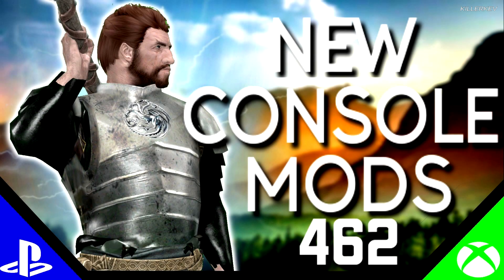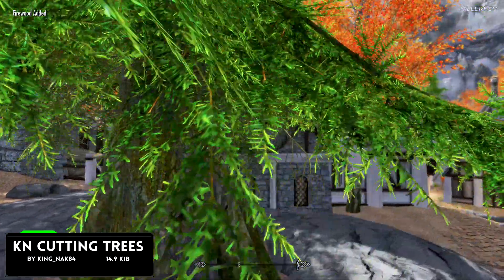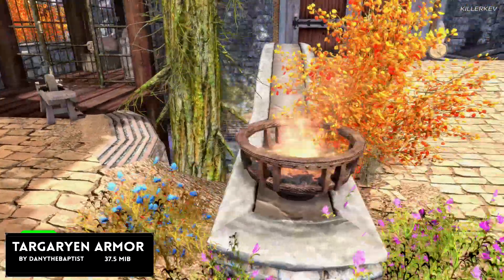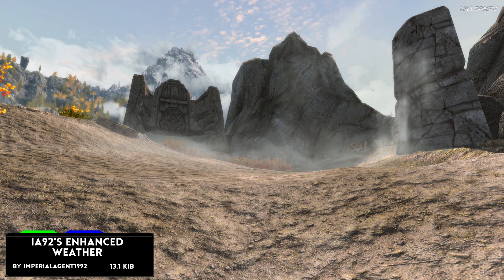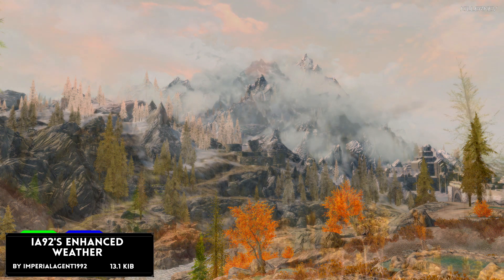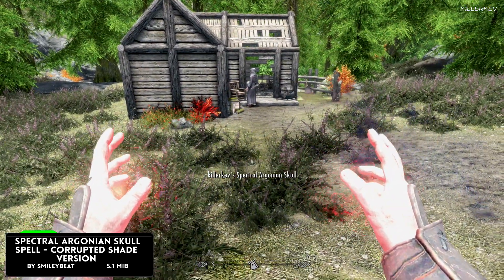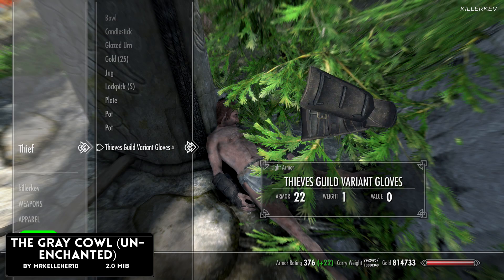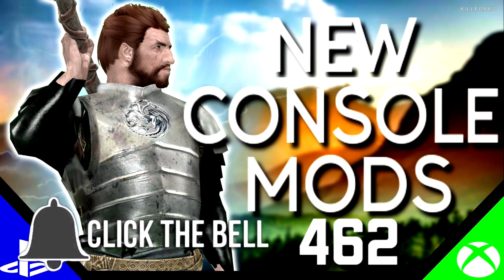Skyrim Special Edition: ▶️5 BRAND NEW CONSOLE MODS◀️ #462 (PS4/XB1)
◼️Music In this Video Is by:
◼️Vexento